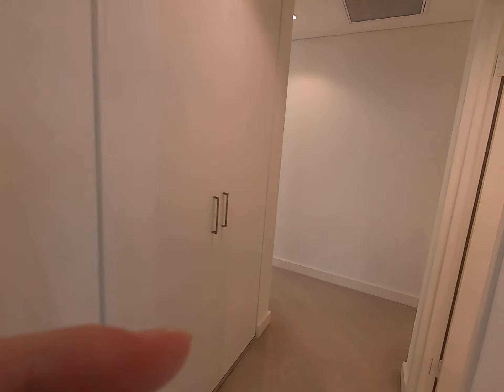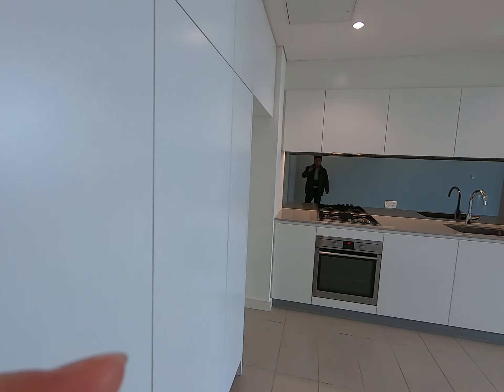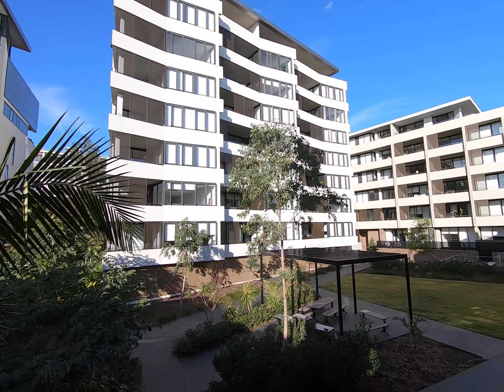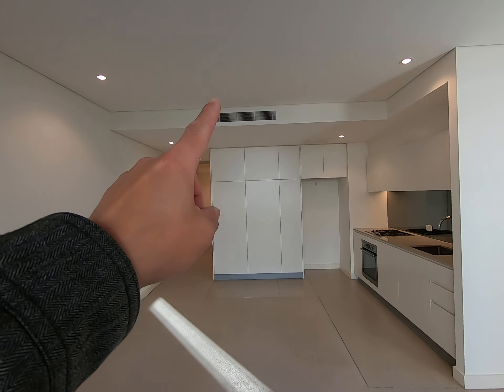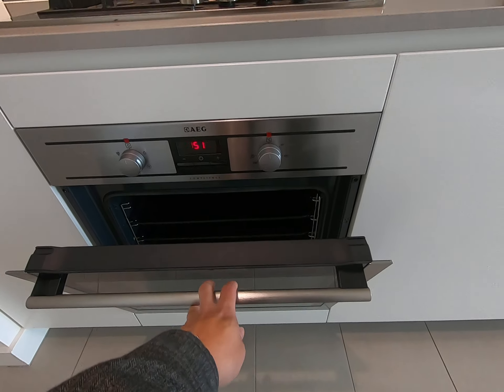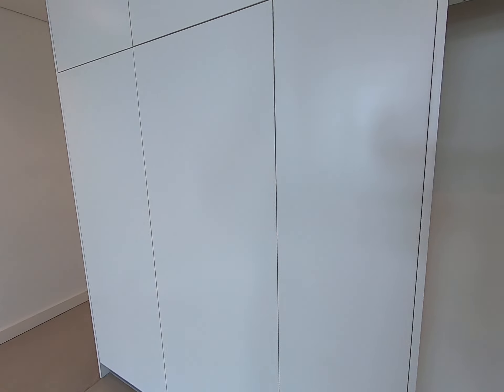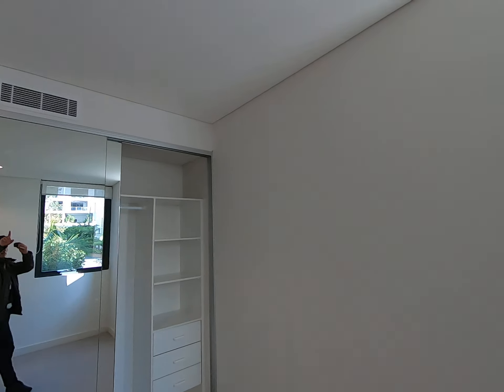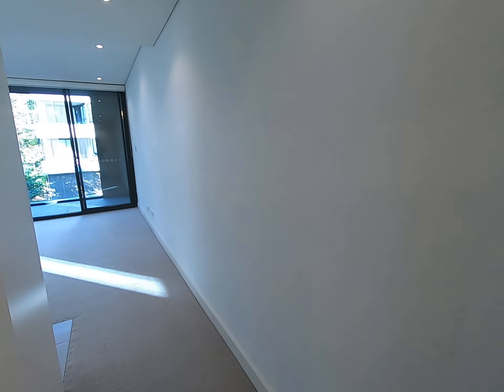206:13 Bennett Street Mortlake NSW 2137